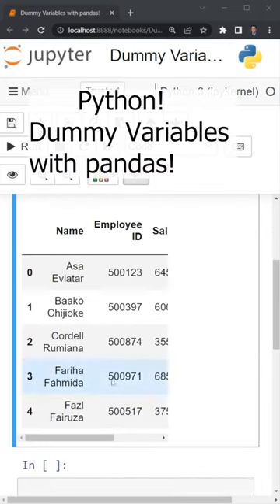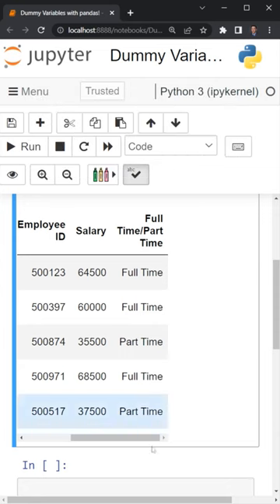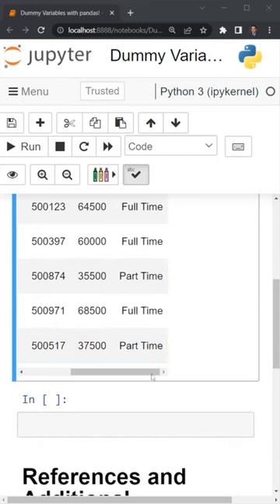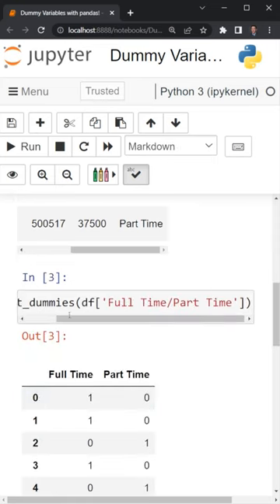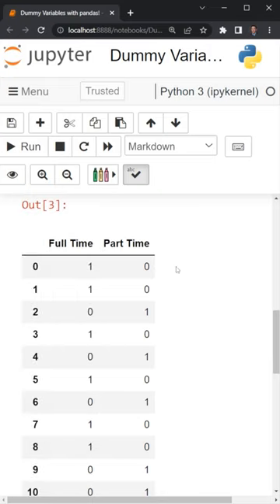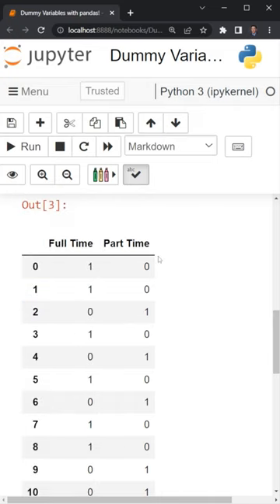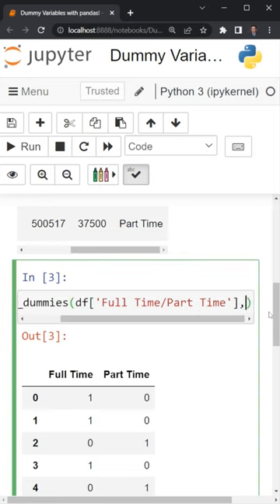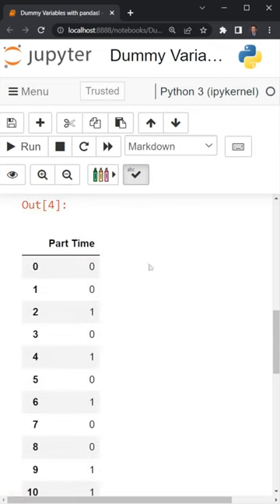Python! Dummy Variables with pandas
Creating dummy variables with pandas within Python.

The notebook can be found in the "YouTube Shorts" folder within the below repo.